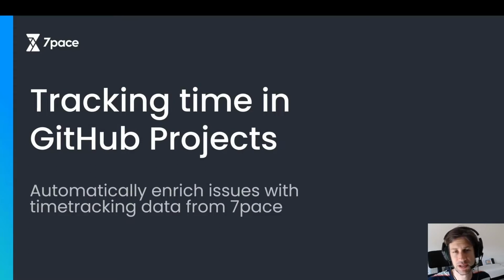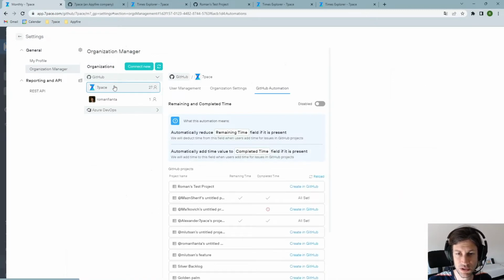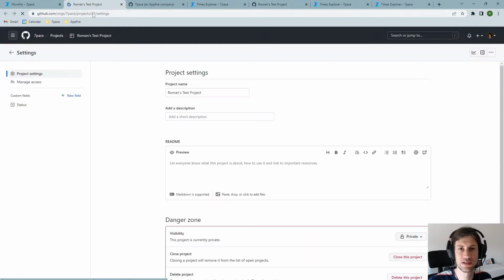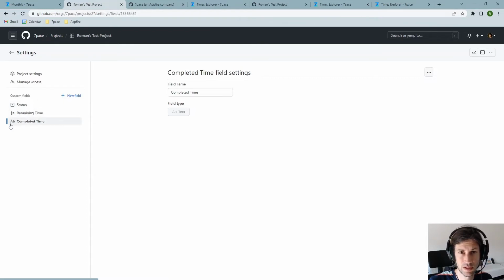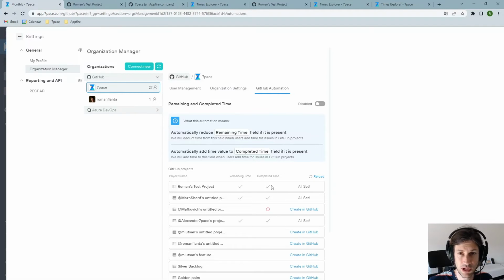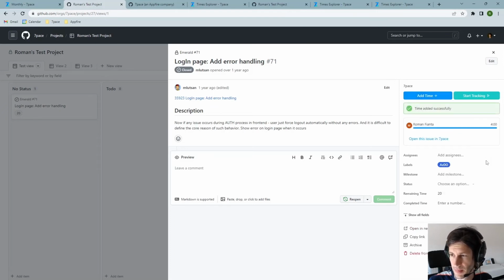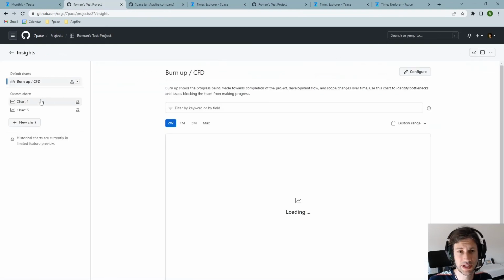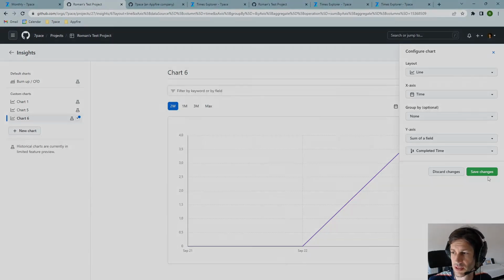Store tracked time in GitHub Projects with 7pace Hub automation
7pace allows you to store the total Completed and Remaining time directly on issues in GitHub Projects - you just need to track time with 7pace and the rest is done automatically in the background.

Why to even have this information in GitHub? It will allow you to show Completed and Remaining time in tables and charts provided by GitHub Projects, and use the information for sprint progress tracking and retrospectives.

0:00 - Introduction
0:12 - How it works in the background
0:36 - How to set up the automation in 7pace Hub
2:32 - Demonstration: Automatic update of issue fields when time is added
3:22 - Benefits: Show time in tables in GitHub Projects
3:44 - Benefits: Use time in GitHub Projects charts
4:17 - Wrap-up